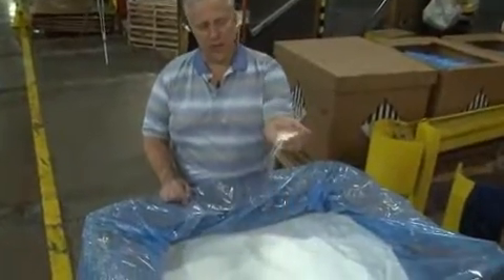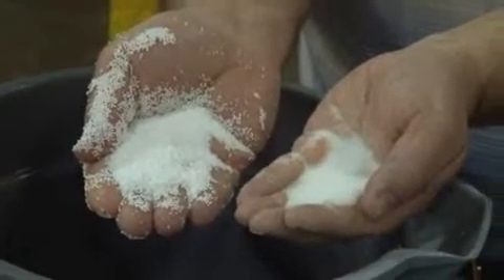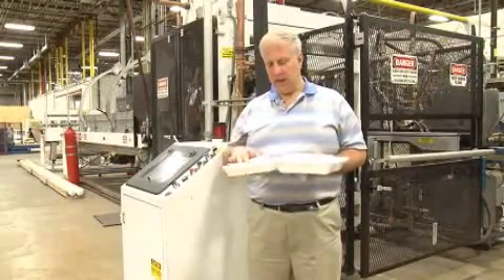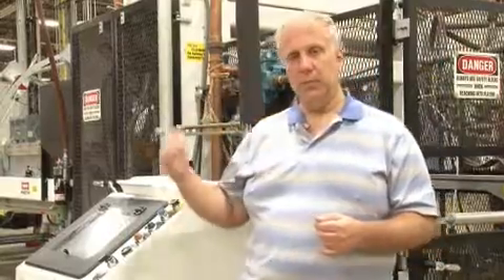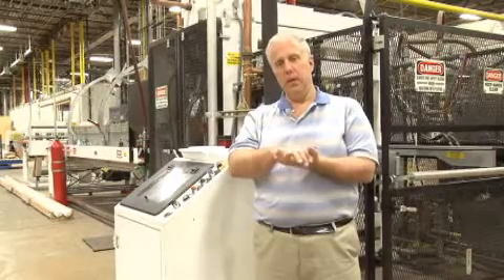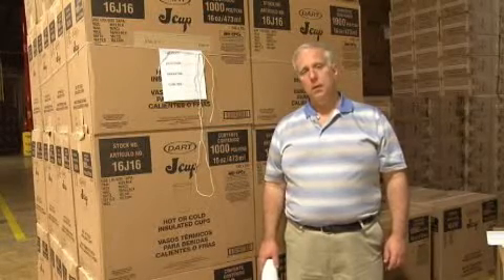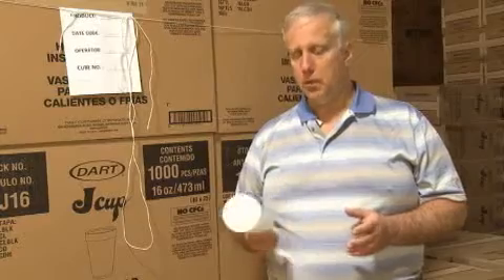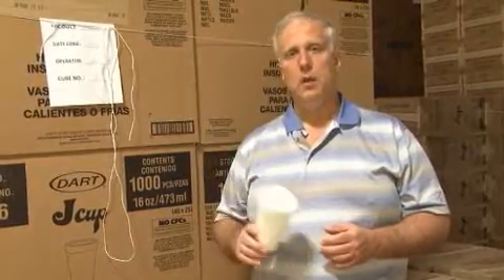Dart Container Manufacturing Processes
Dart's Foam Steam Chest Molding, Extrusion and Thermoforming are explained